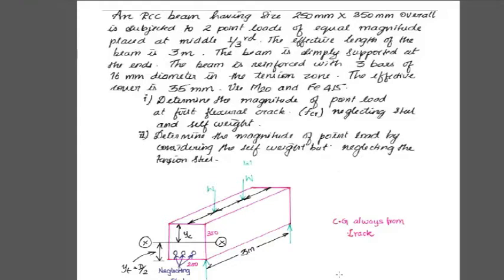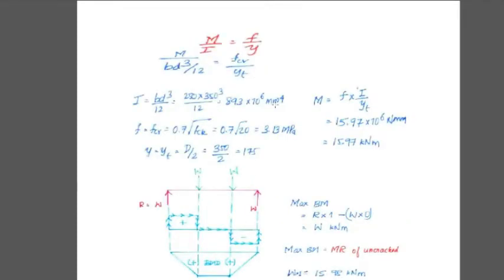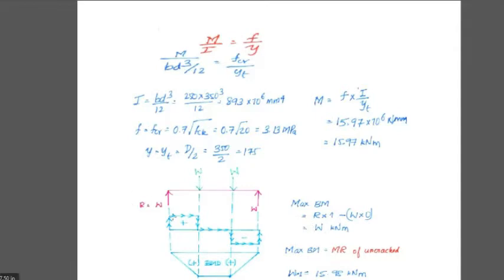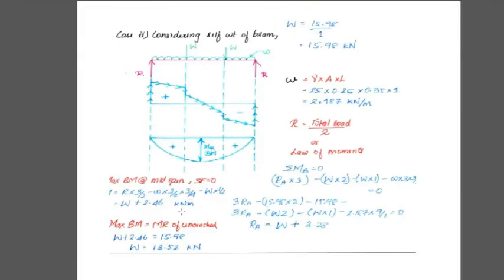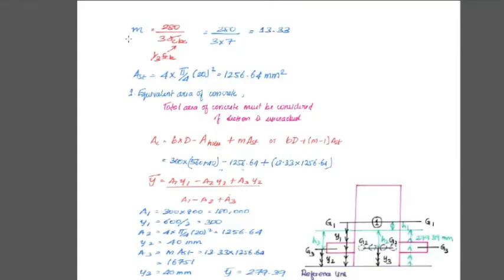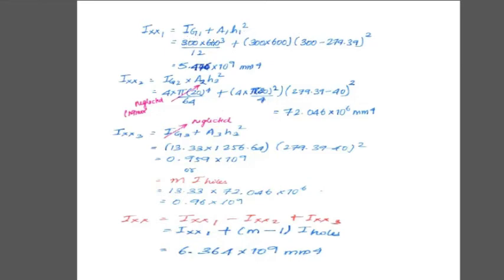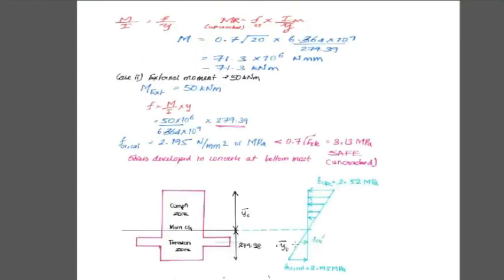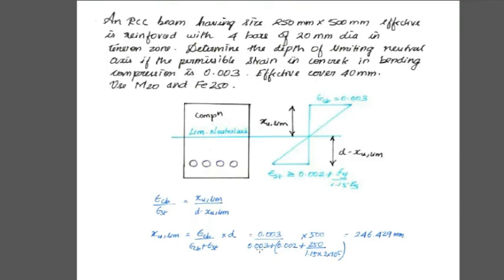Important Problems From RCC Introduction for IES AND GATE EXAM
Some of the important problem which is asked in gate and RCC given in this video. Before this video have a look at this introduction of RCC video.